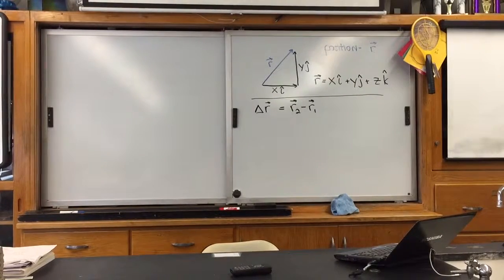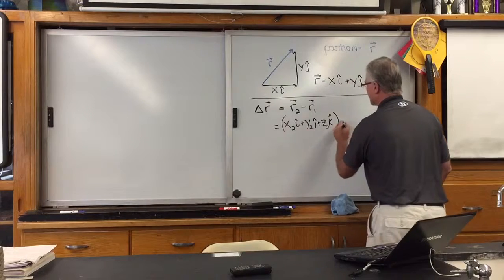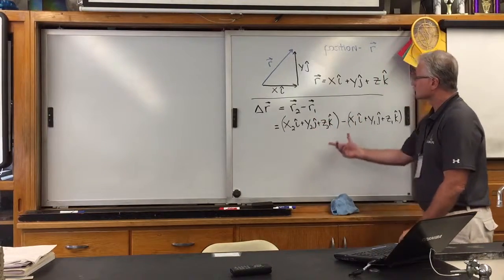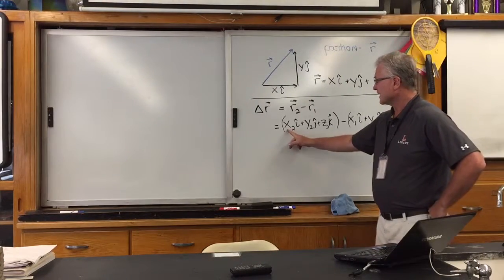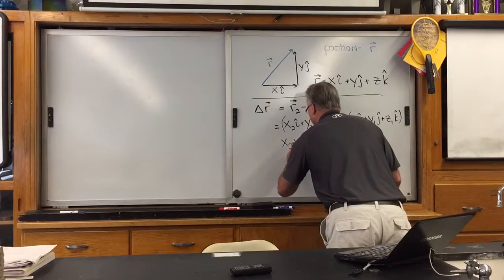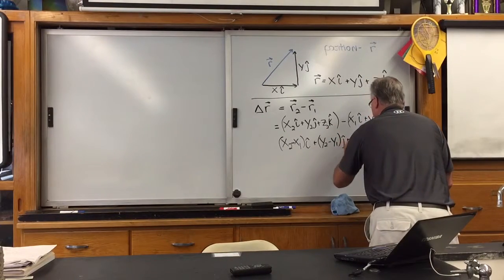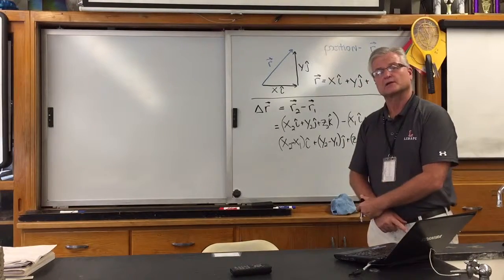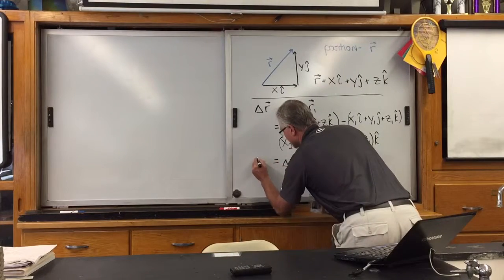Chapter 4- Lesson #2